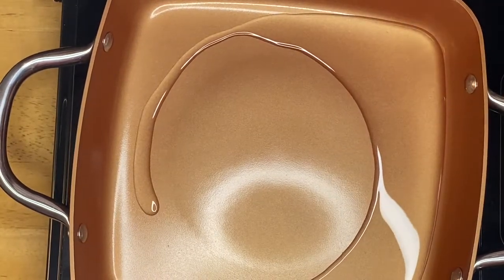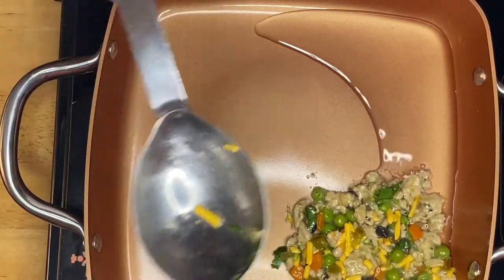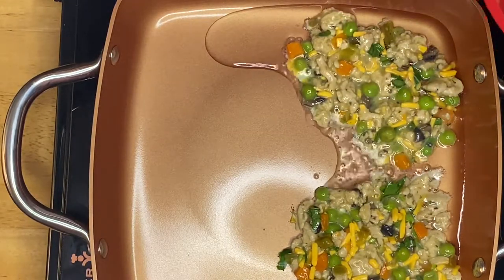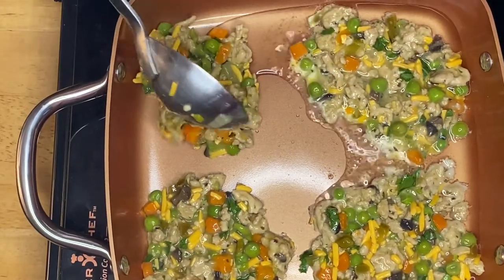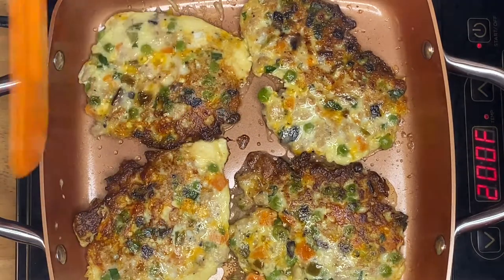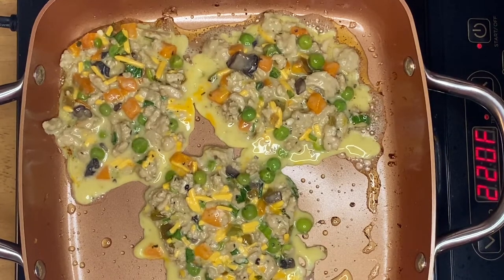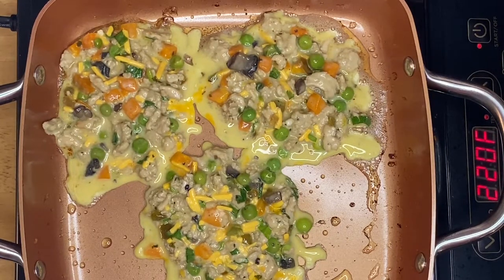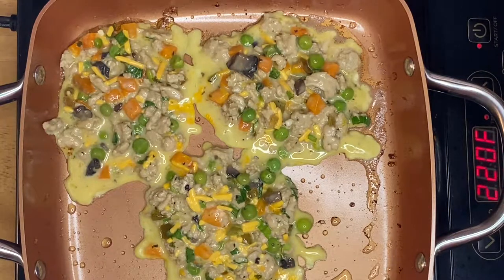AnnSarap Kitchen || How to make my Chicken Torta (Spiced Flat Cake) with a Mixture of Vegetables